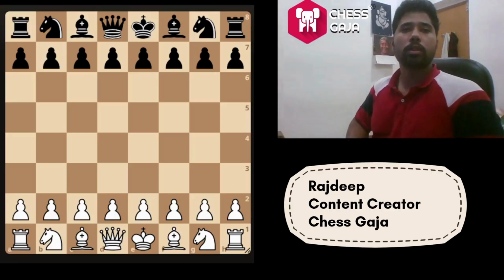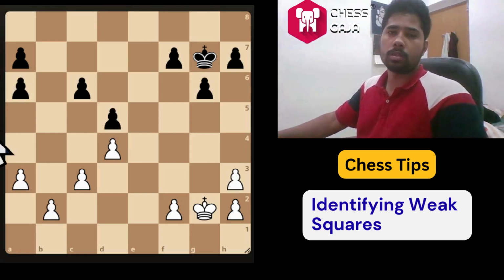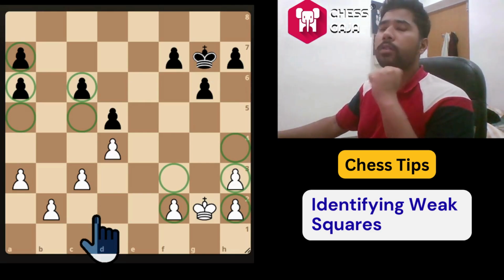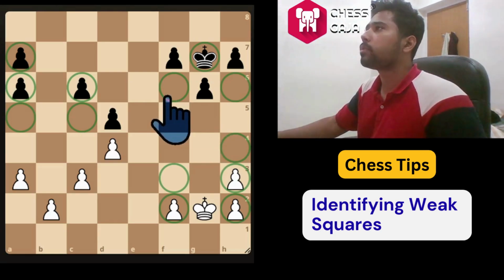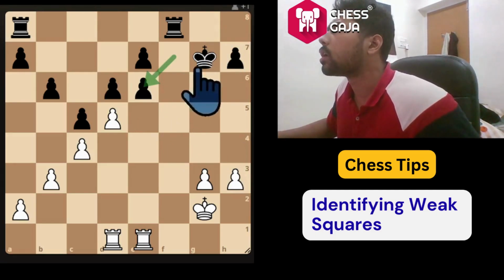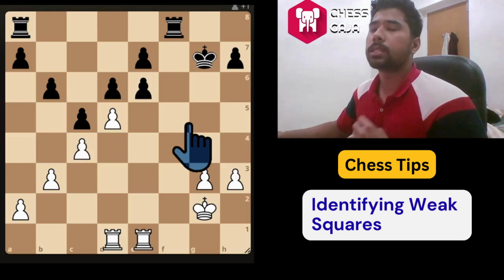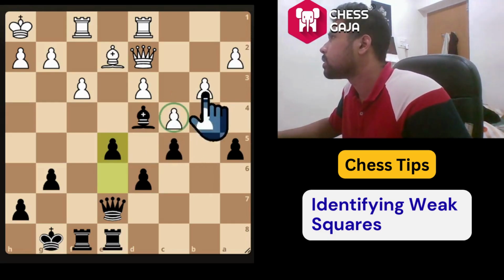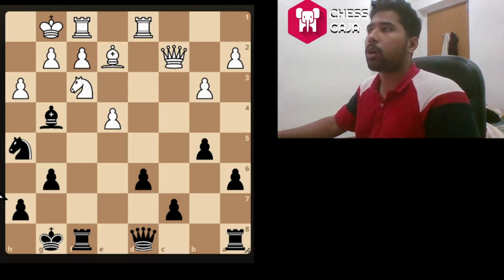How to Identify Weak Squares in Chess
Have you ever wondered why strong chess players always seem to find the perfect square for their pieces?

The answer often lies in weak squares.

In this video, we showed what weak squares are, why they matter, and how to identify them during your own games. Understanding this positional concept will help you improve your planning, launch stronger attacks, and make better strategic decisions.

In this video, you'll learn:

♟️ What is a weak square?
♟️ How to identify weak squares
♟️ Common examples from real games
♟️ How to occupy and exploit weak squares
♟️ Mistakes to avoid when creating weak squares

Whether you're a beginner or an improving tournament player, mastering weak squares is an essential step toward stronger positional play.

Improve Your Chess with Chess Gaja